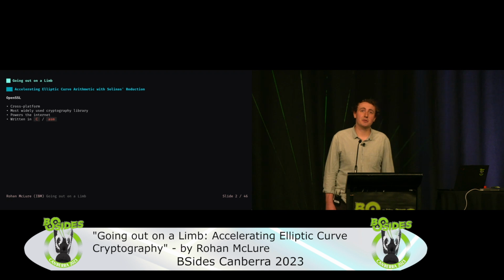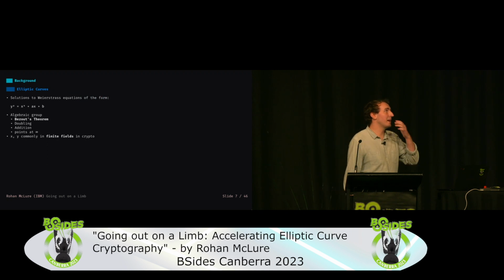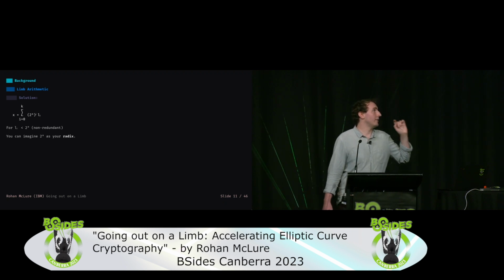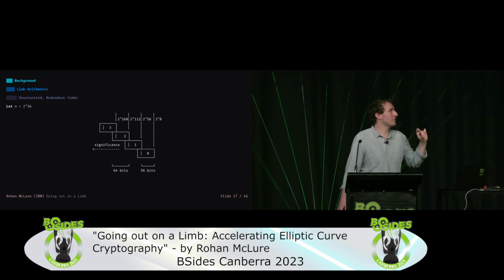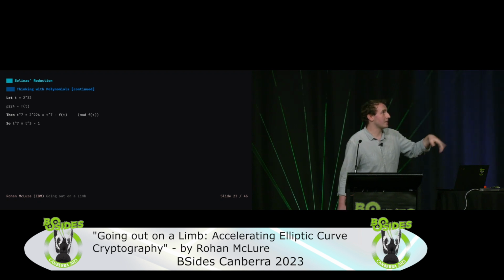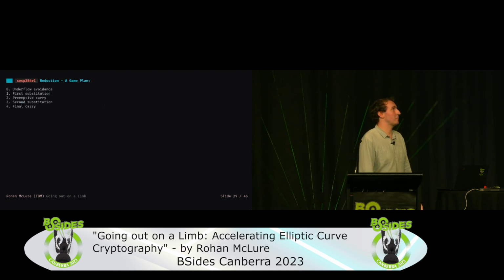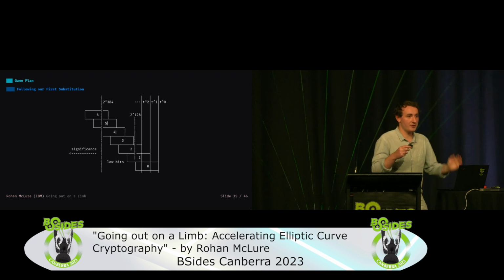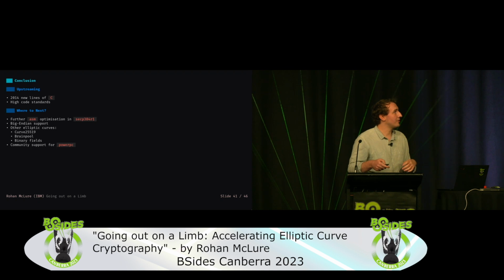"Going out on a Limb: Accelerating Elliptic Curve Cryptography", Rohan McLure, BSides Canberra 2023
Cryptographic libraries such as OpenSSL and GNU Nettle form the backbone of security in the current day. Proving authenticity online, establishing secure communication channels etc all depend on complex mathematical structures, including algebraic groups on Elliptic Curves.

But what is an Elliptic Curve? This talk will discuss the underlying arithmetic used in ECC, why it might be unwise to roll your own crypto (even if you understand the maths), and how to perform both fast (and secure) finite field arithmetic.

Come along if you have an interest in the mathematics of cryptography and better understanding how it is implemented.

Rohan McLure
Rohan is an open-source hacker at IBM, working on enhancing security and performance on Linux on the Power processor architecture. He contributes to modernising and hardening the Linux kernel, as well as tuning performance in OpenSSL and other cryptographic libraries.